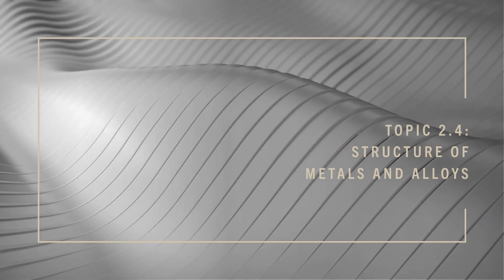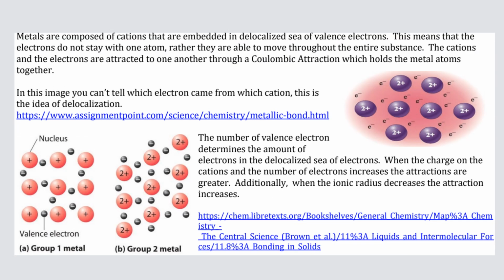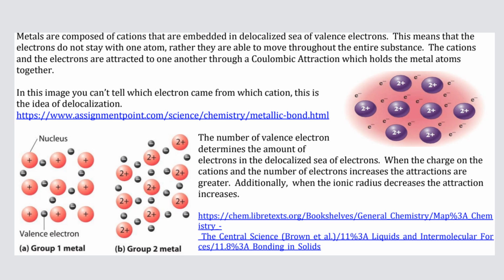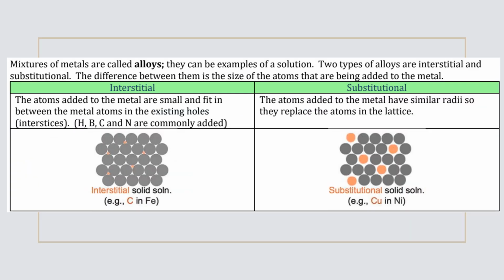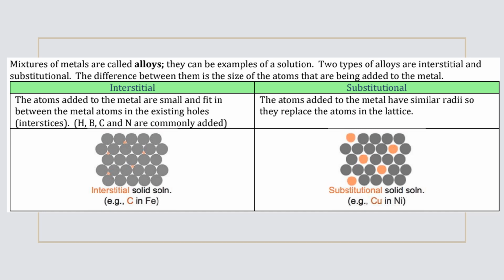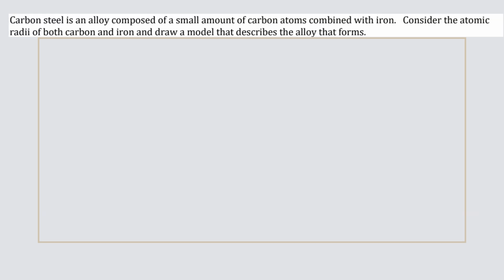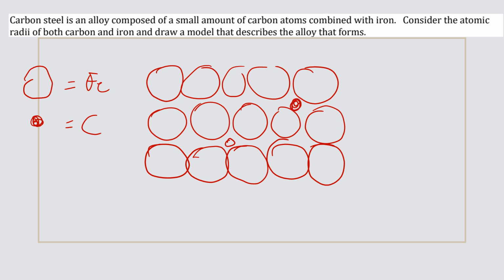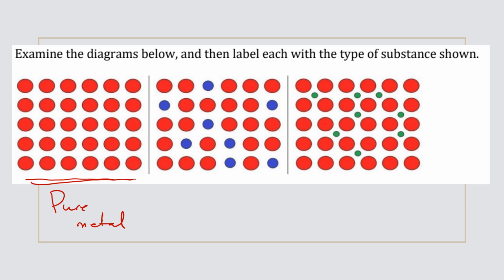AP Chemistry: Topic 2.4 Lecture - Structure of Metals and Alloys